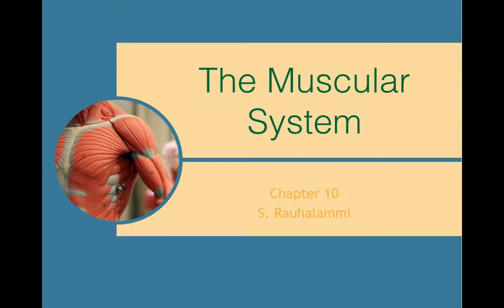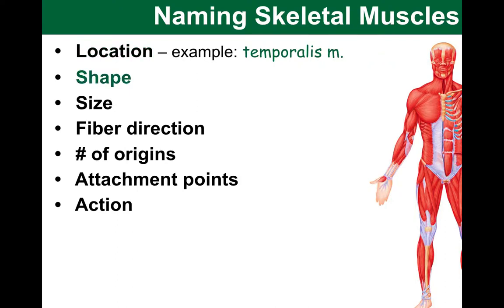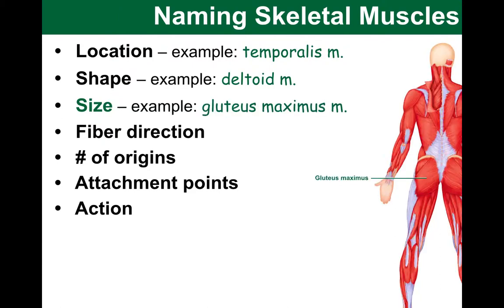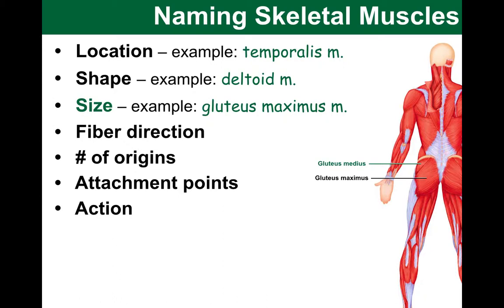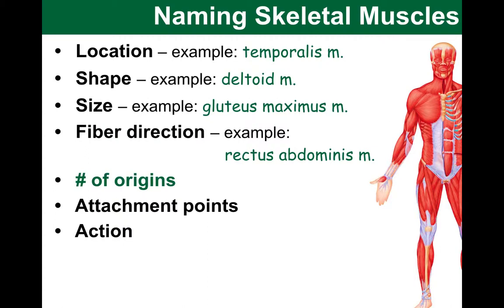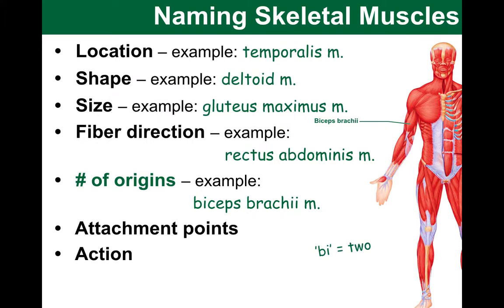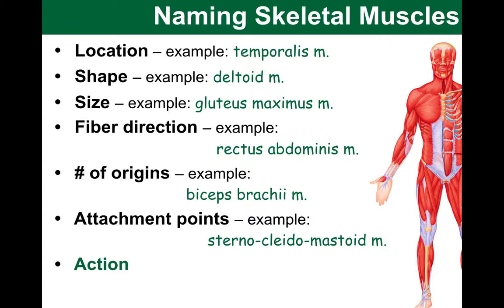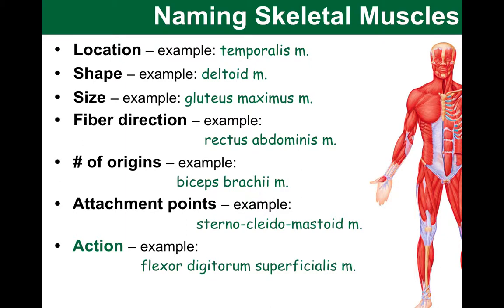BIO201 online / Chapter 10 (part B): Skeletal Muscle Naming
This video introduces how the name of a muscle can give us a clue of its: location, shape, size, fiber direction, number of origins, attachment points, or actions. We will look at these using a variety of examples.